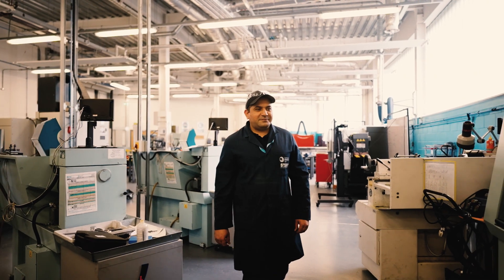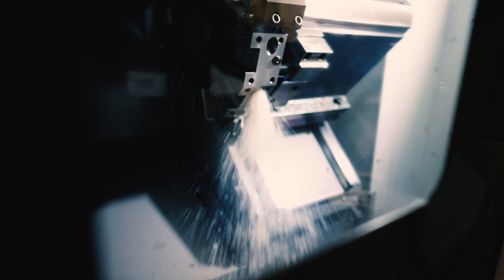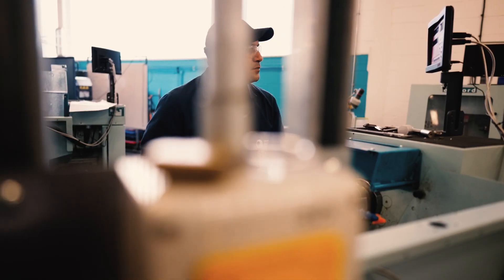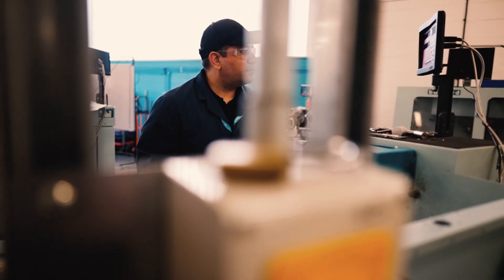See it. Engineering.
Find out what you will learn about Engineering on open events.